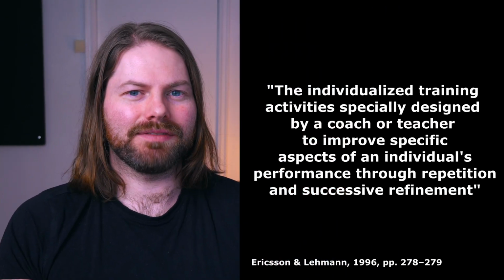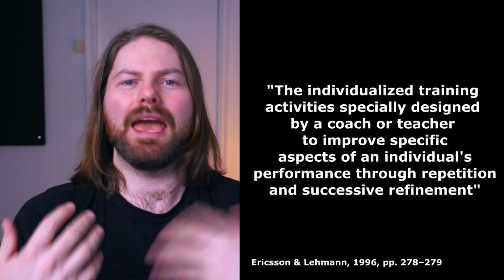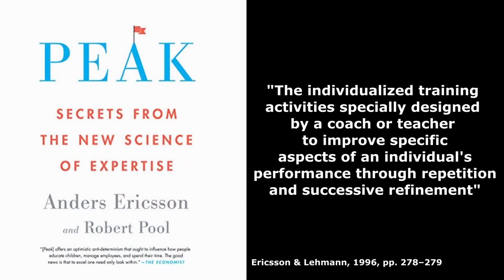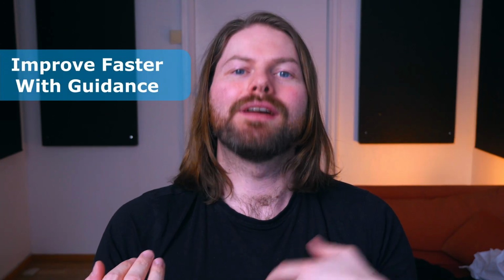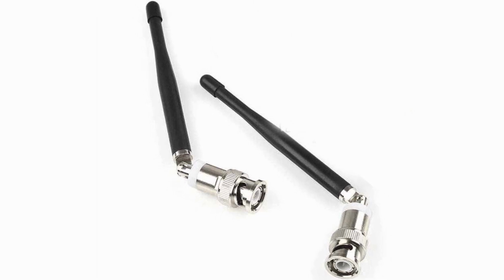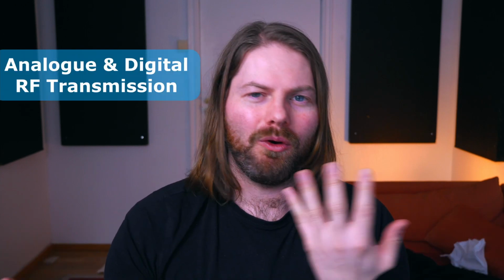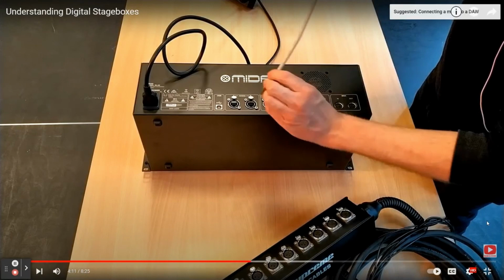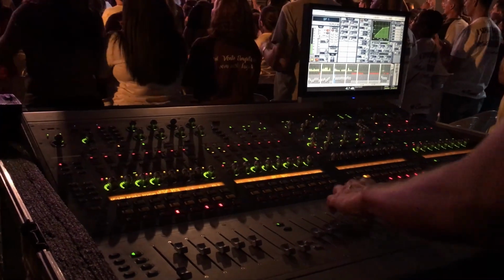These 2 Top Live Sound Certifications Saved My Career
Unless you have a completely full calendar year round then you have time to work on your skills as a live sound engineer. Sometimes you need to use downtime to recharge but other times you could be building on the skills you already have to be the best you can be.

If you want to run the best live events that you possibly can then check out my top 2 recommended certifications for live sound engineers. Taking these will up your skills, helping you land better jobs and have better control over all your shows.

In this video we’ll break down:
Why it’s important to take certifications and how that can improve your live sound career
The two free certifications that are essential to smooth shows, every time.
Exactly what you’ll learn on each course and how that will make your life easier.

00:00 Introduction
01:27 Why to take certifications
02:40 Certification 1
05:05 Certification 2
07:19 Summary